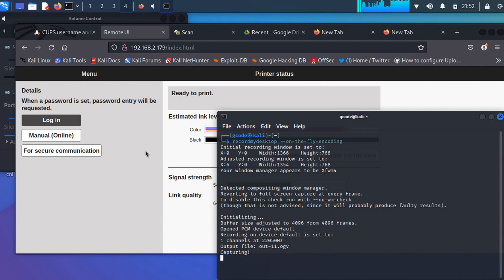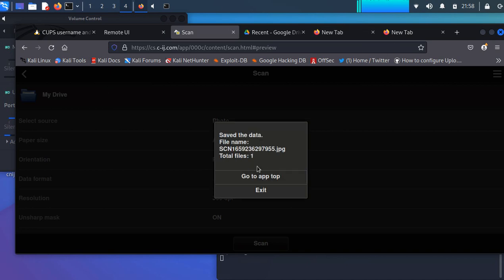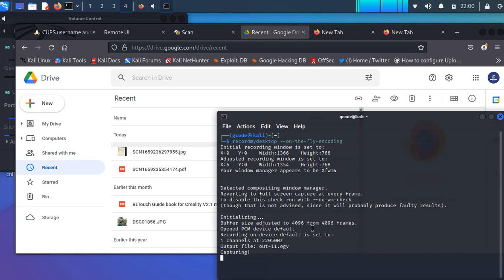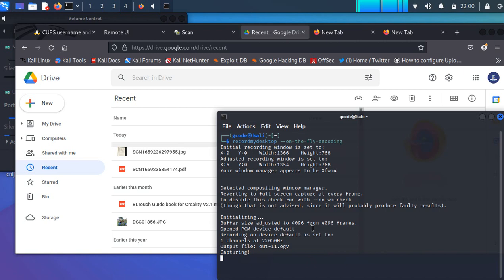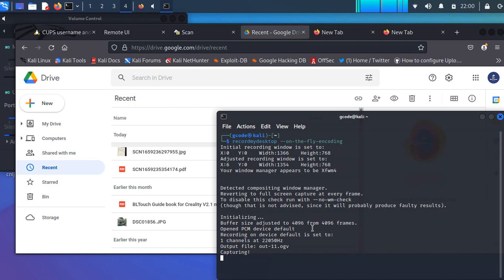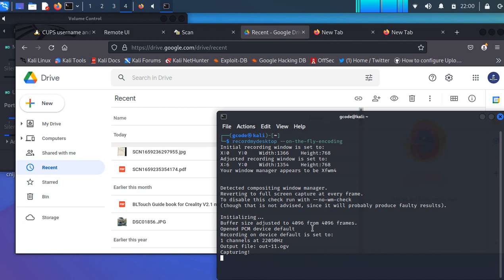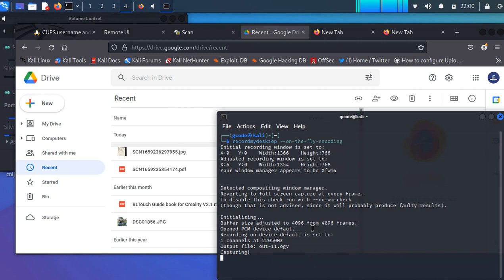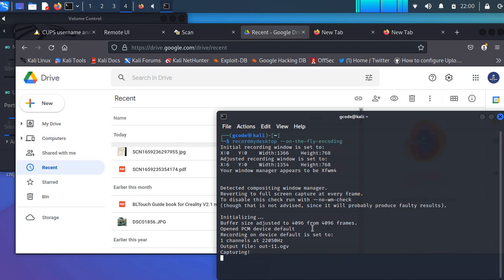Canon PIXMA Printing & Scanning with Linux - how to scan in Linux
the only way to print and scan in Kali Linux with a PIXMA printer
As of this Video recording, Canon is currently offering 29 different PIXMA printers on their website. Each model is labeled with an identifiable set of initials that reveal the printing capabilities of that particular series. PIXMA MG/MX/TR/TS Series: Photo-all-in-one printers.Jun 24, 2022